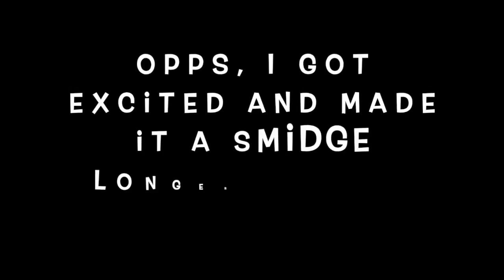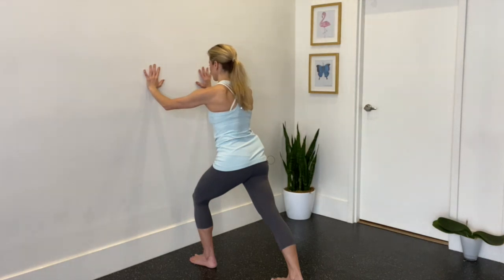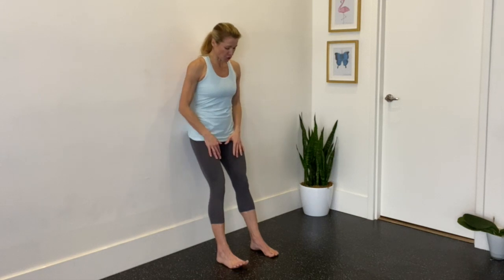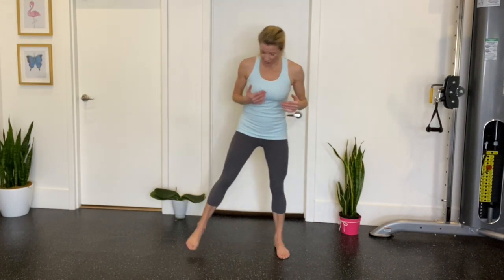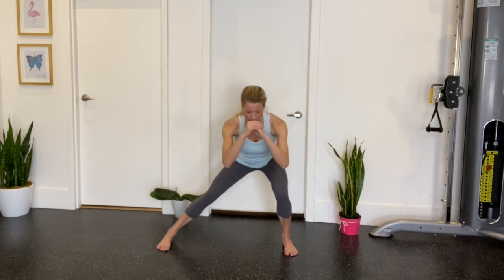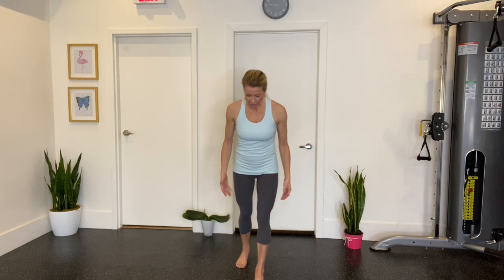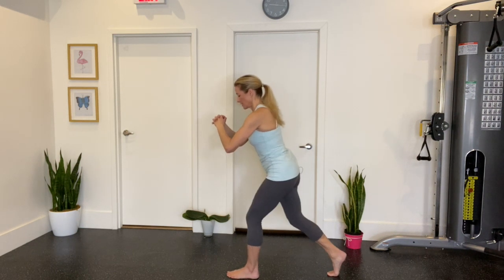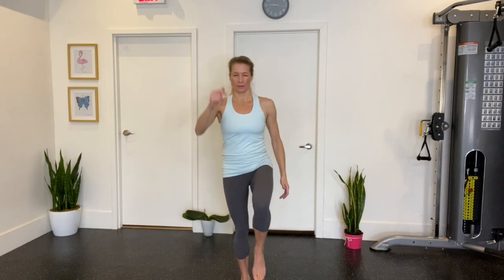Sarah's Advanced Exercise Program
Join Sarah in her advanced lower body Exercise program. Get your body moving and enjoy these health benefits.

Increased bone strength
Improved balance
Increased energy, well-being and confidence levels
Reduced risk of falling
Rev'd up Metabolism

This program is for individuals who have engaged for 1 year in resistance training. Do not have any knee or hip joint challenges and want to get moving.

No equipment needed, only your body.